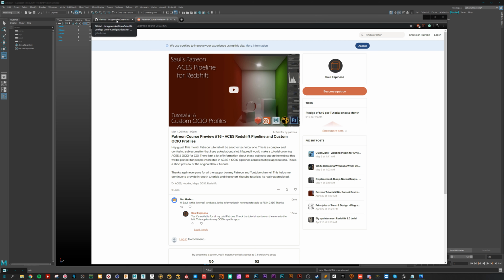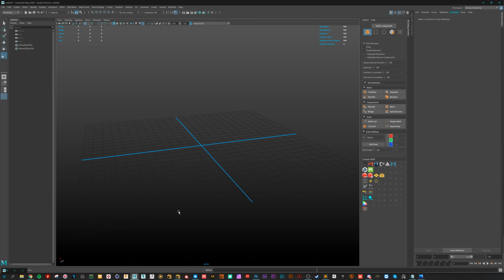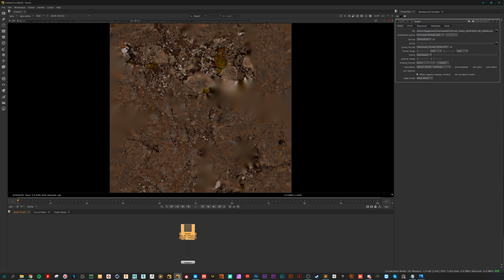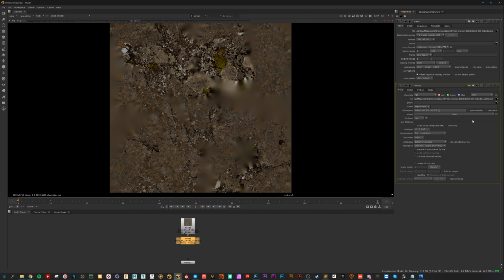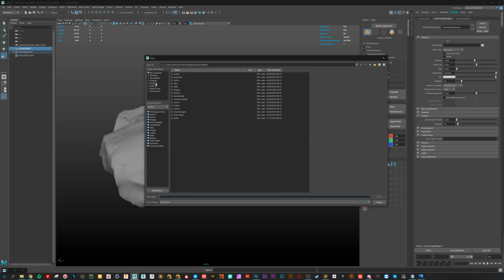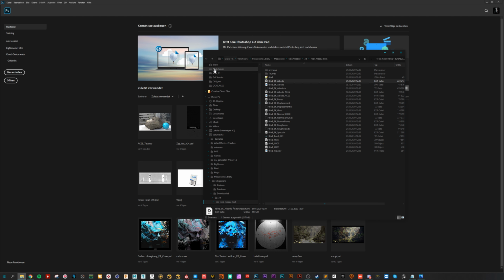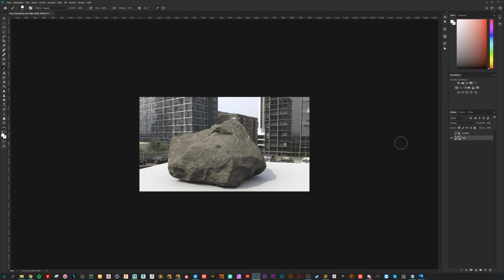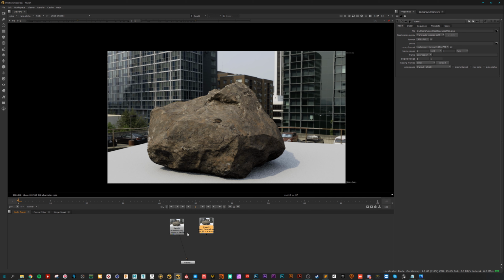ACES Workflow in Maya with Redshift and Arnold ( Legacy since RS 3.0.46 version )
Today's topic is ACES.